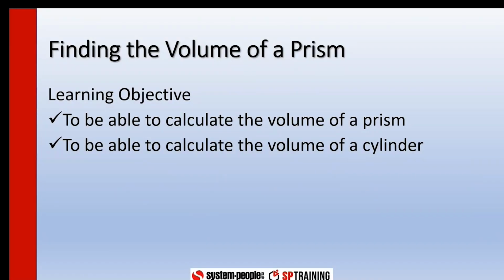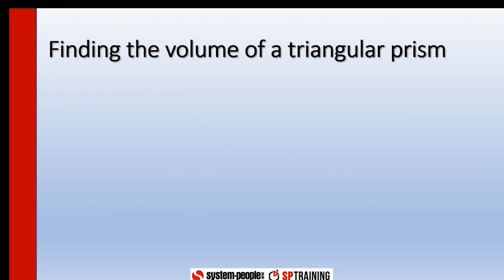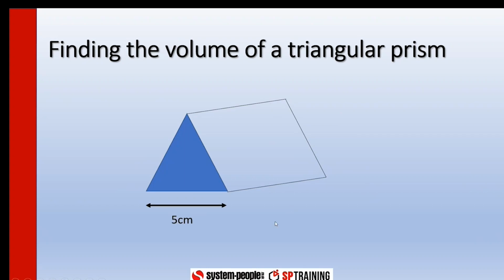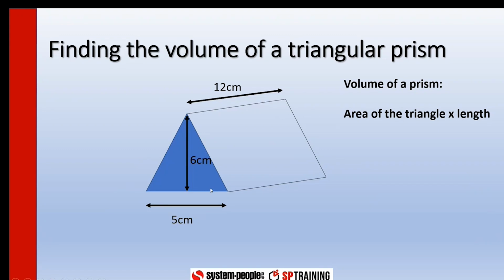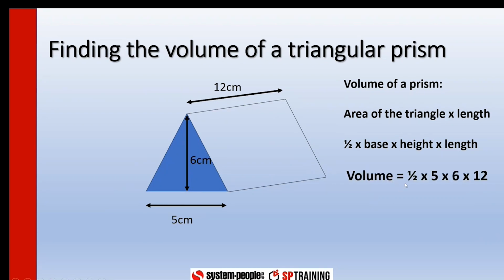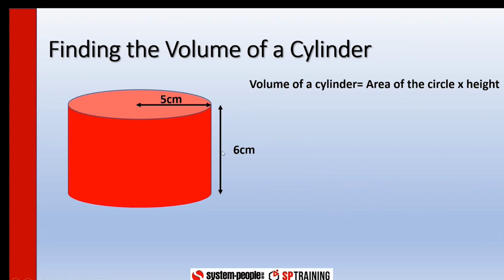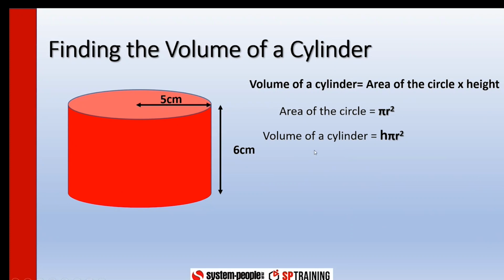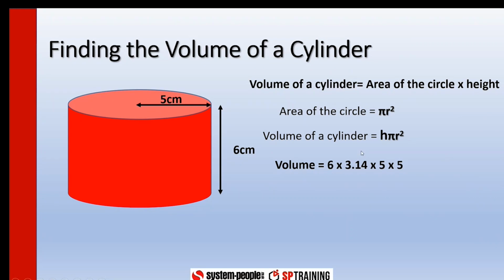Volume of a Prism 1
Tutor, Paul, shows how to find the volume of a prism.